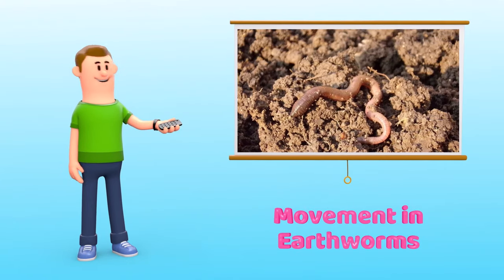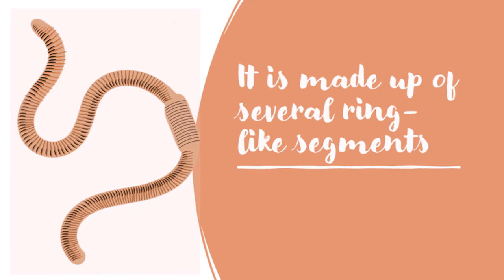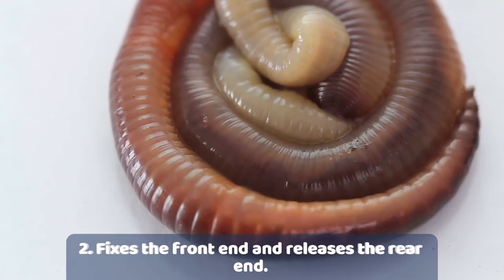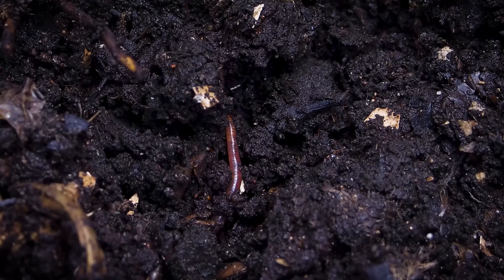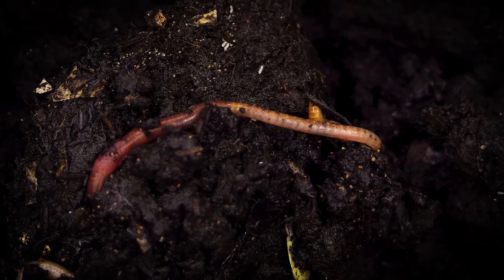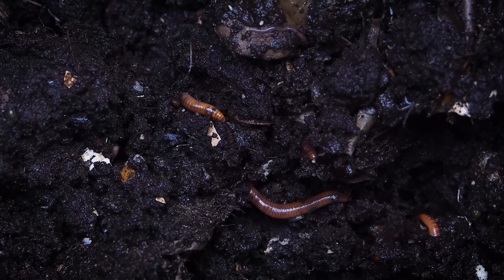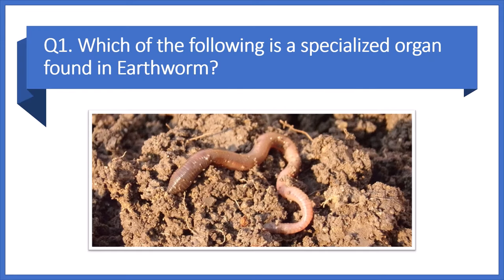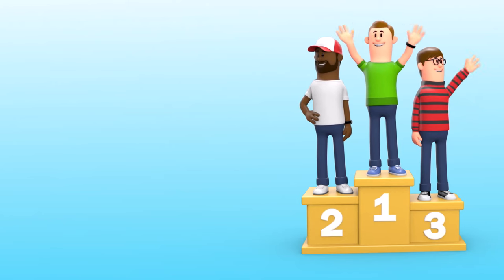Movement in Earthworm - Movement of Earthworm Class 6 - Earthworm Locomotion - Earthworm Movement